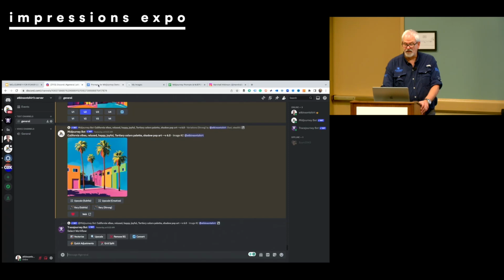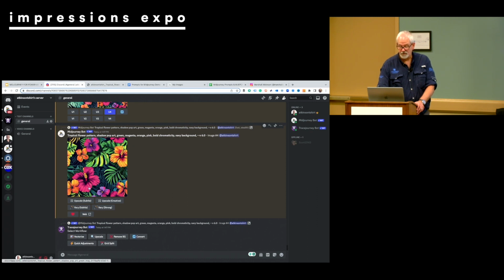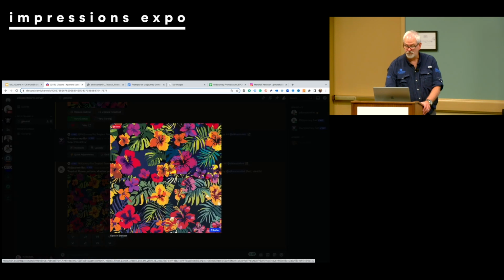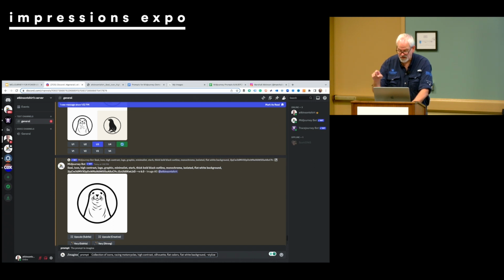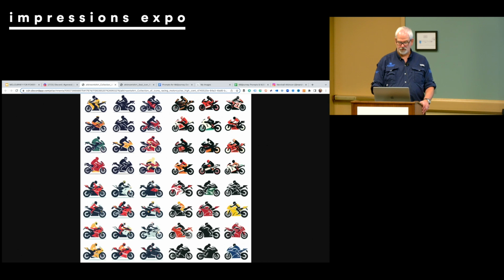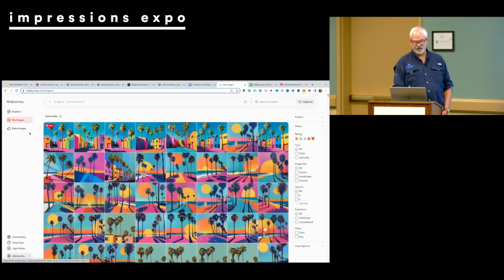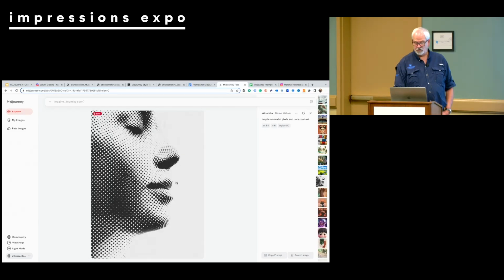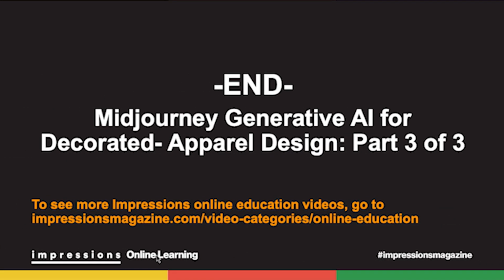Midjourney Generative AI for Decorated Apparel Design: Part 3 of 3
In this 3-Part series, veteran decorator and decorating industry consultant Marshall Atkinson, principal of Atkinson Consulting, looks at the ins and out of leveraging the power of Midjourney generative artificial intelligence to help your company with its design work. In Part 3, Marshall creates a number of new images in real time using his personal Midjourney account.

This series of how-to videos is a presentation of Impressions Expo, where Marshall’s sessions was recorded, and Impressions Magazine. For more on Impressions Expo and the industry-leading decorated apparel trade shows it holds each year in Long Beach, California; Atlantic City, New Jersey; and Fort Worth, Texas, go

For more how-tos and industry insights, visit the Impressions Magazine web

To see more videos on the ins and outs of the decorated apparel industry, go

To learn more about Marshal business philosophy, or hire him to help take your own business to the next level, visit his web